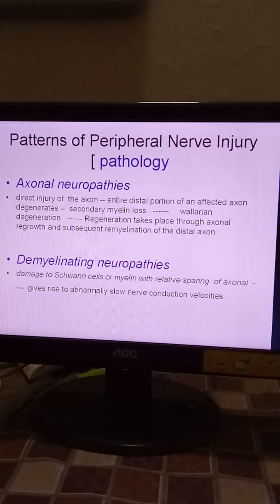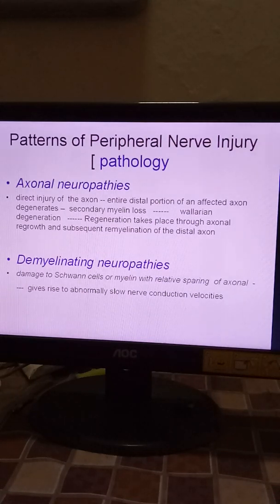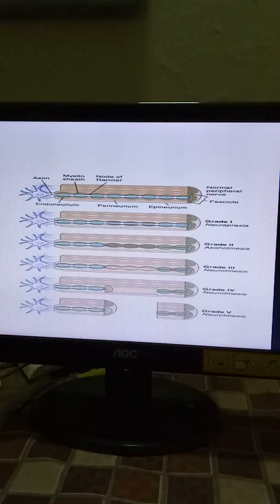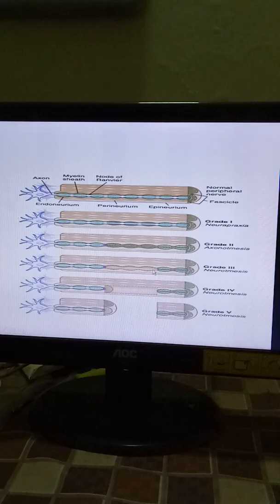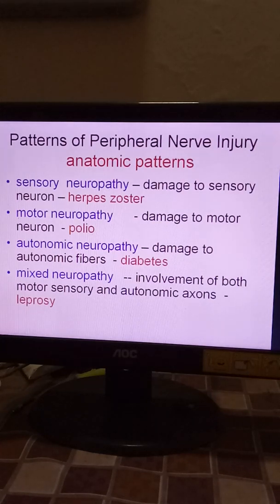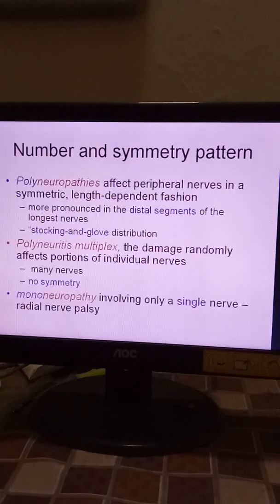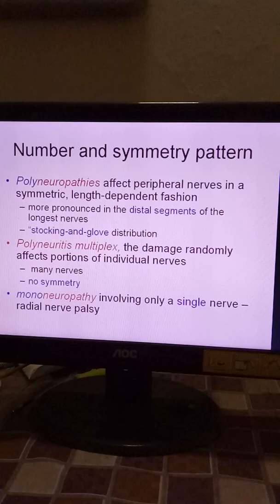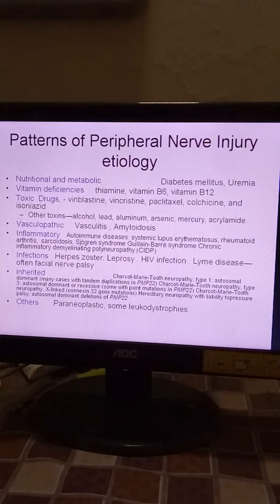PERIPHERAL NERVOUS SYSTEM DISORDERS 2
this video is for BPT students  . discusses the pattern of perpheral nerves inolvement